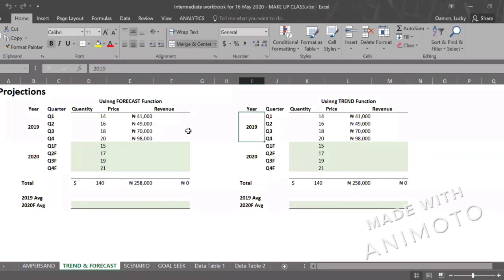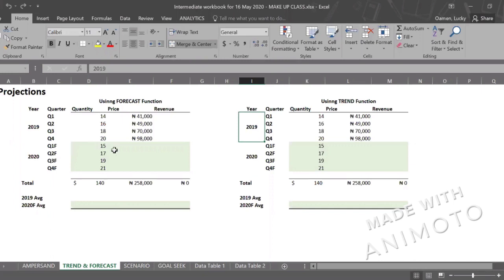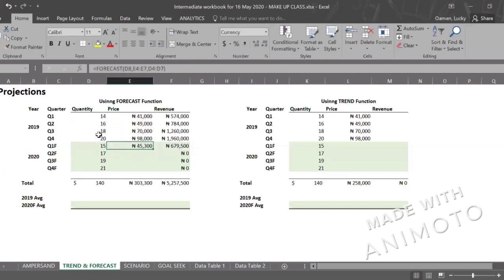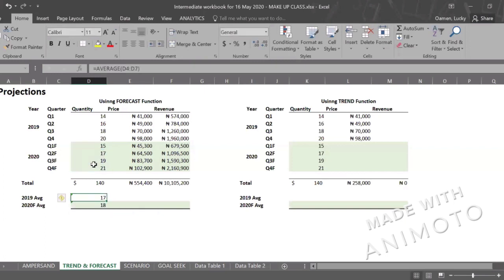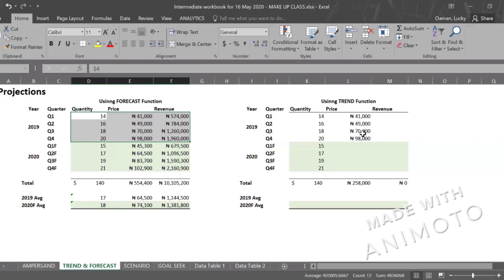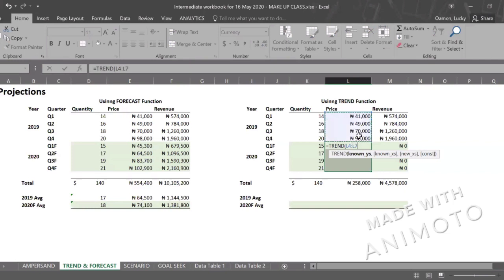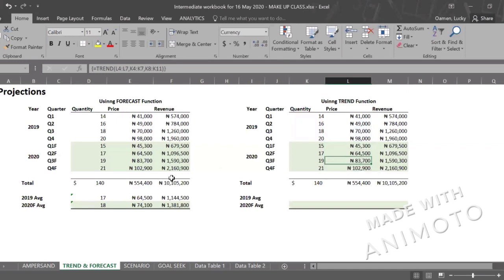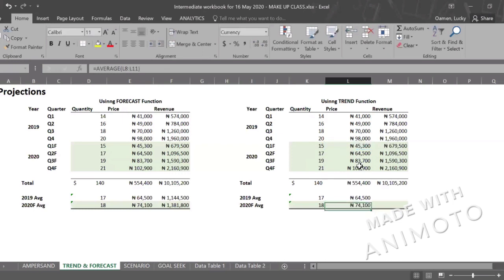Trend & Forecast excel function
In this video, we'll be learning how to use either the FORECAST or TREND excel functions to estimate values.